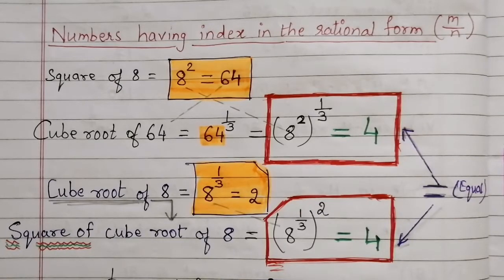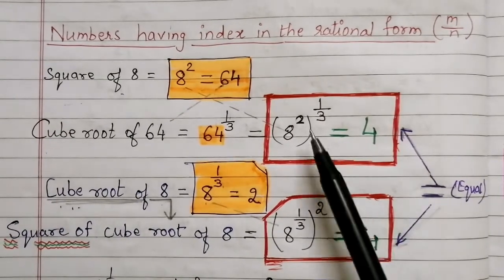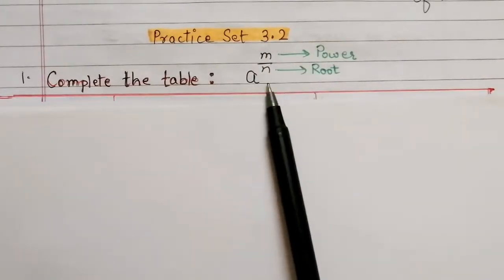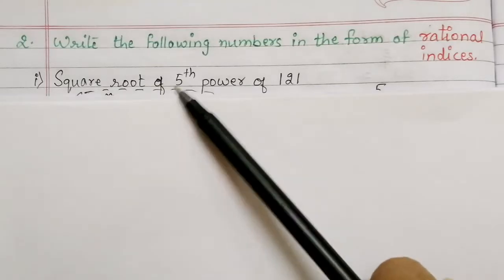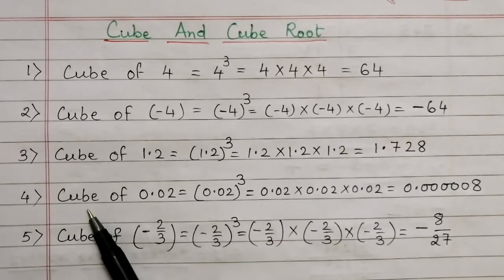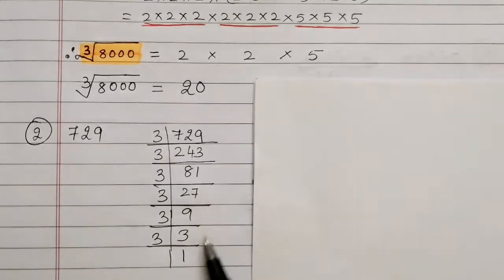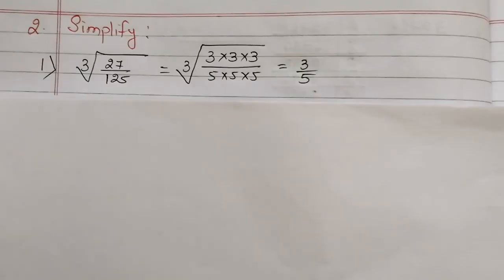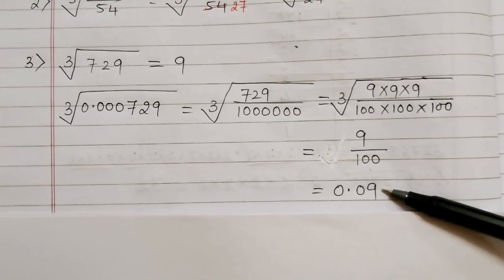8 TH - MATHS / CHAPTER 3 - PART 2 / EX-3.2 & 3.3